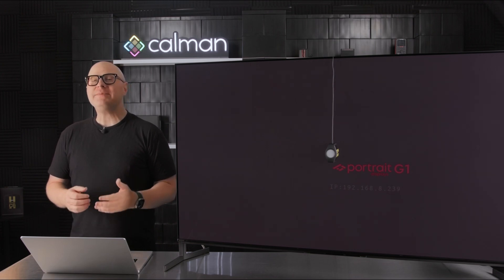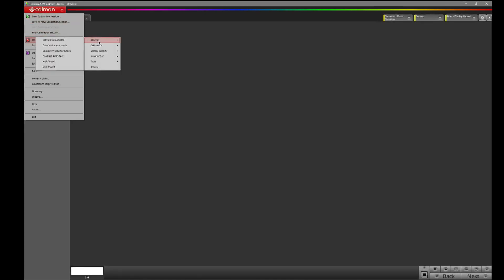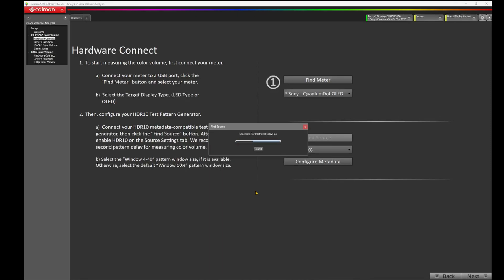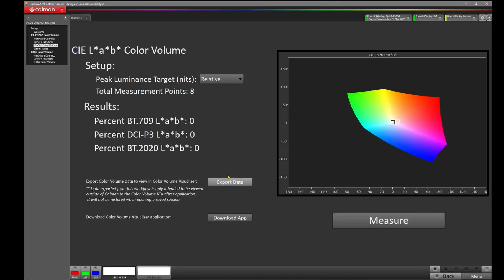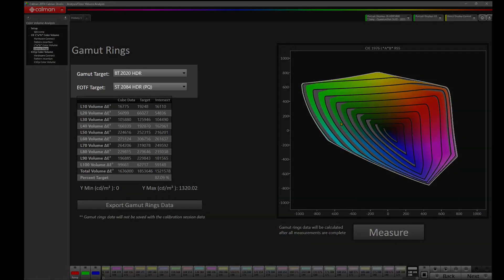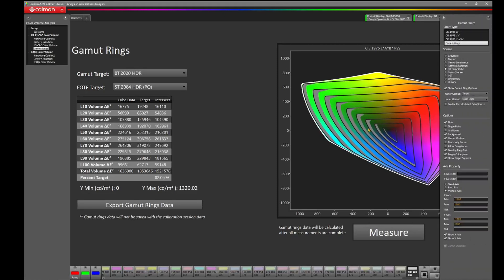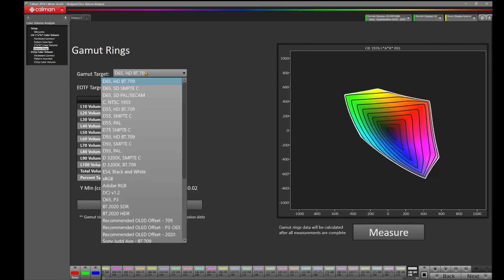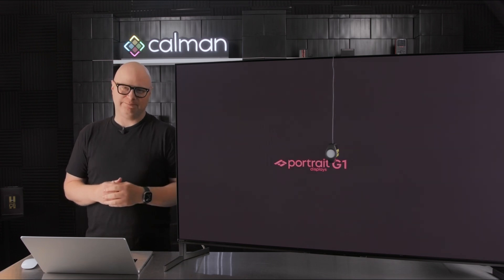How to Use Calman’s New Gamut Rings Feature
Calman’s Gamut Rings feature was developed based on the pioneering work of Dr. Masaoka-San and NHK.

We also wish to credit the following standards and publications:
SID/ICDM, Information Display Measurements Standard v1.2, 2023
IEC 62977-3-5:2023, Evaluation of Optical Performance – Colour Capabilities
IEC 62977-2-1:2021, Electronic Displays – Part 2-1: Measurements of Optical Characteristics – Fundamental Measurements
CIE 246:2021, Colour Gamuts for Output Media